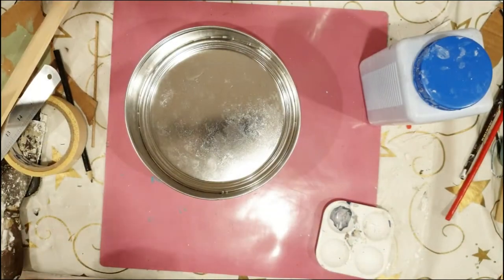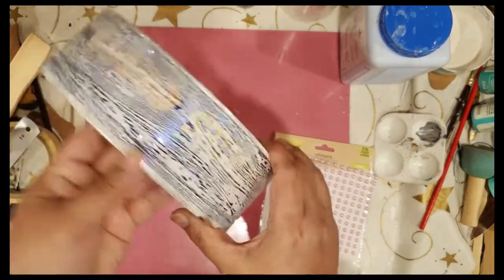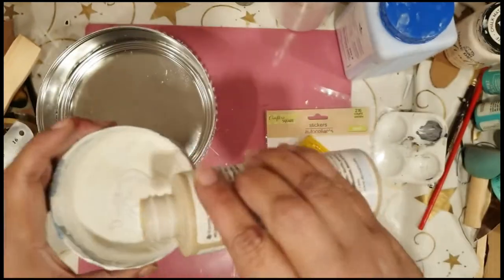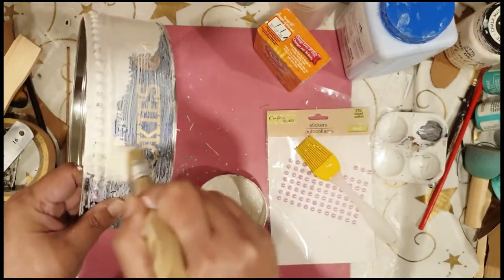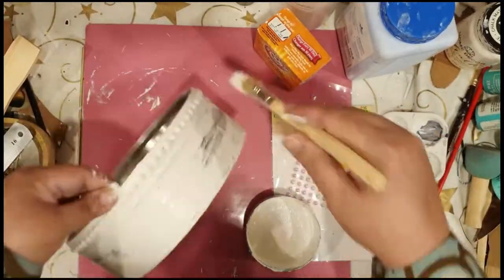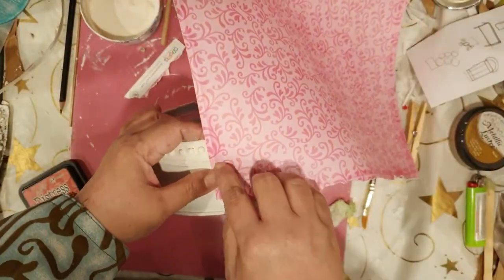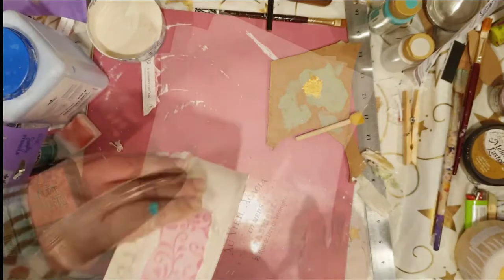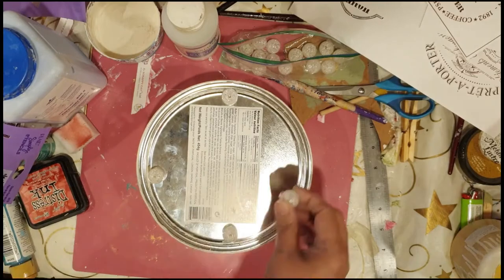DIY SHABBY CHIC COOKIE TIN MAKEOVER || TRASH TO TREASURE || HOME DECOR FROM WASTE | DIY EASY RECYCLE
Turning trash into treasure is my favorite kinda DIY !! I love how I could create a beautiful home decor from virtual waste material, in today's video.

I'm super excited to participate in the Sticky Tuesday challenge hosted by Deco Easy -

Follow me along as I craft, create, DIY and decorate - all on a budget !

Here are some of my projects that might interest you :

- DIY Wooden Jewelry box Makeover
- DIY Faux farmhouse crate from Carton
- DIY DT Candle stand from skewers
- DIY DT Pizza pan makeover
- How to make and orb with embroidery hoops
- Three creations with DT mop heads

And if you like to create or design crafts, then we'd love to see you at the Meraki Link Party from Monday thru till Thursday.